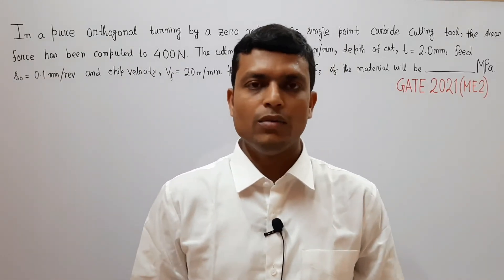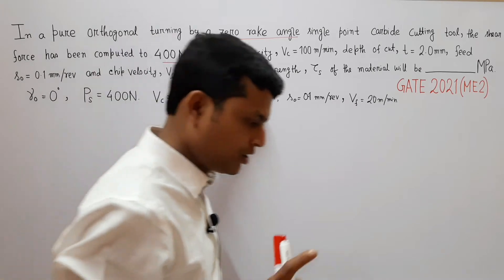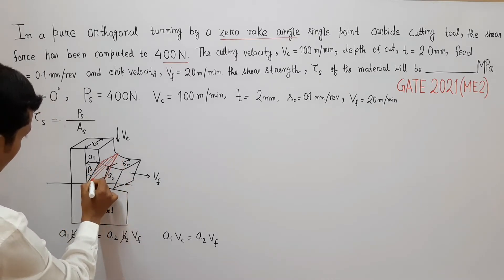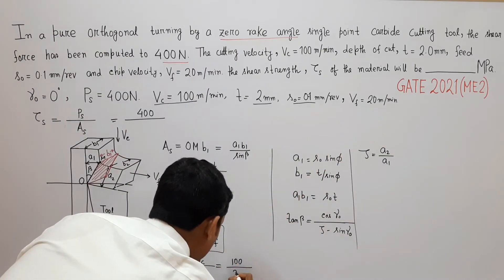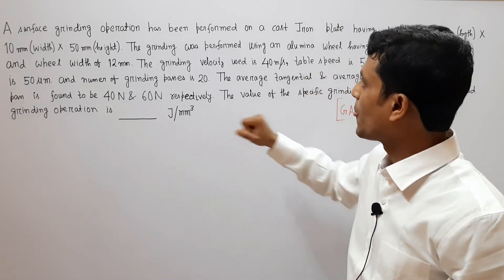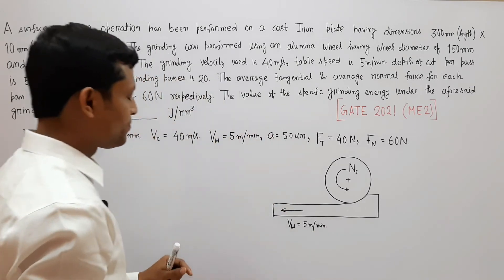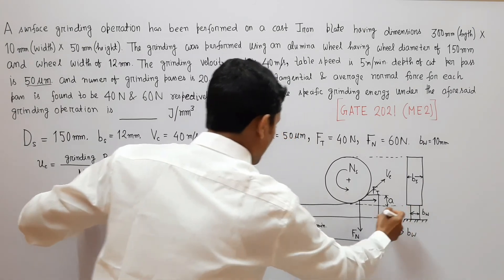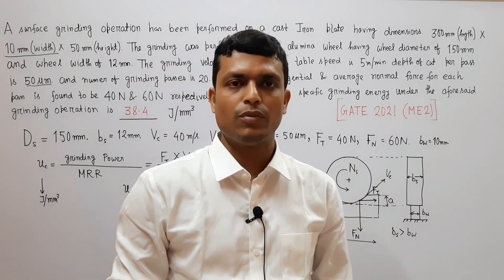Mechanics of machining and grinding. specific energy, shear strength, GATE Mechanical 2021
Important concepts on machining and grinding, uncut chip thickness, dynamic yield shear strength and specific cutting energy, mechanics of machining.
GATE Mechanical 2021 (ME2) Solutions of Machining and grinding problems.